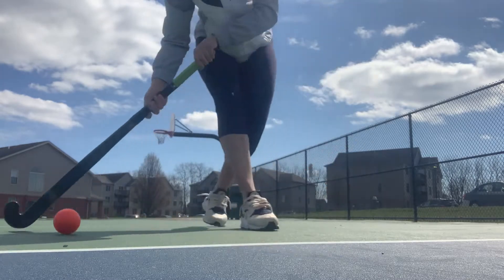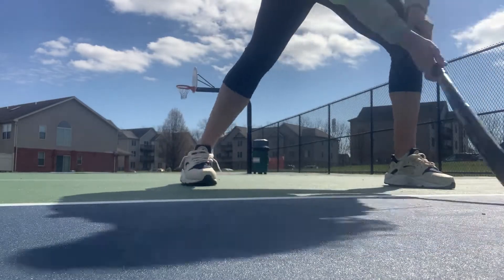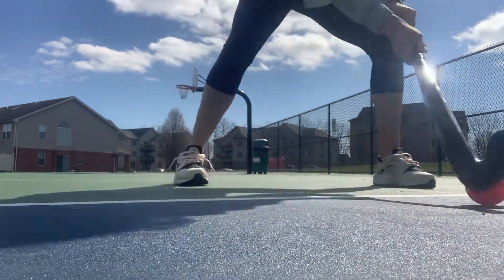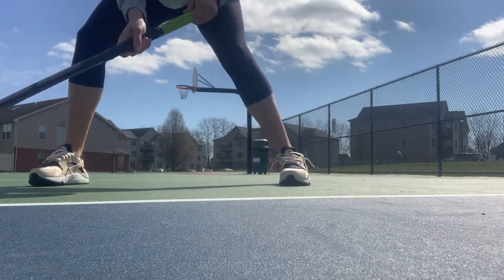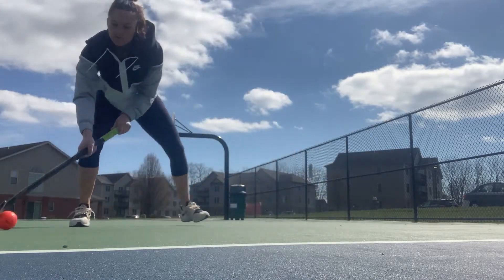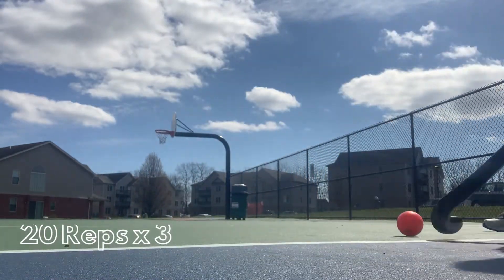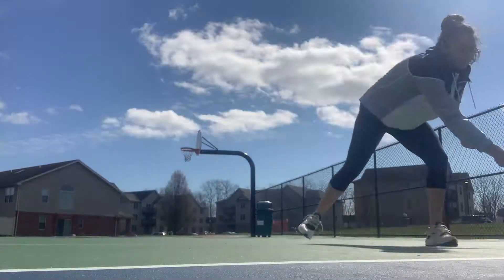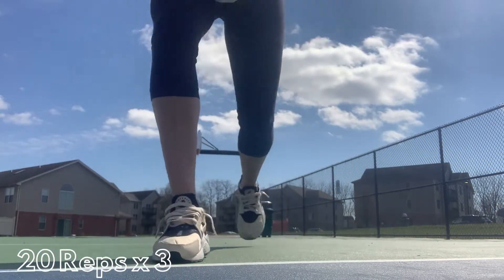Field Hockey Skills: 3D Skill pt 1